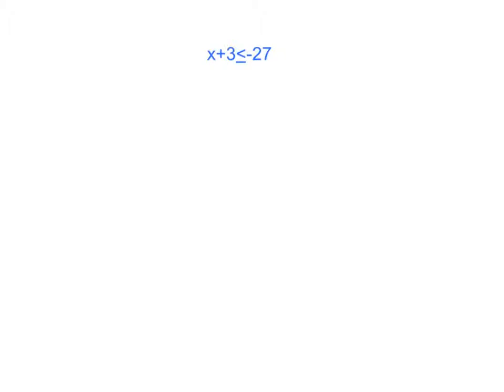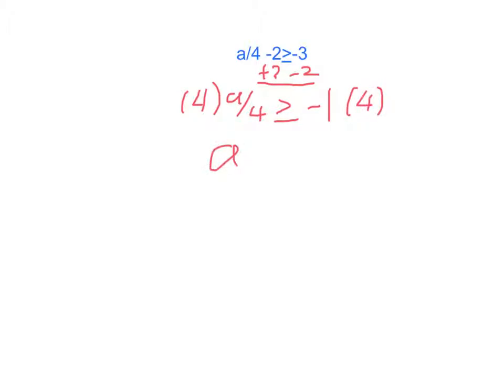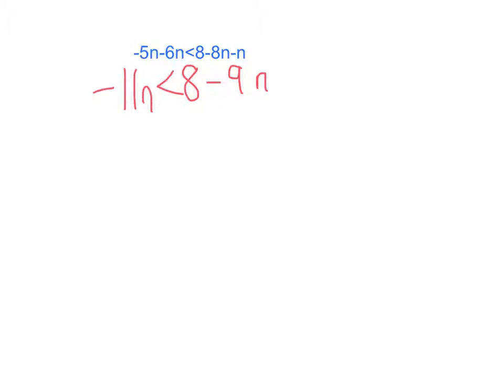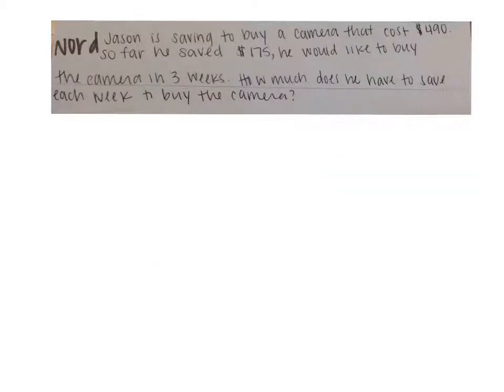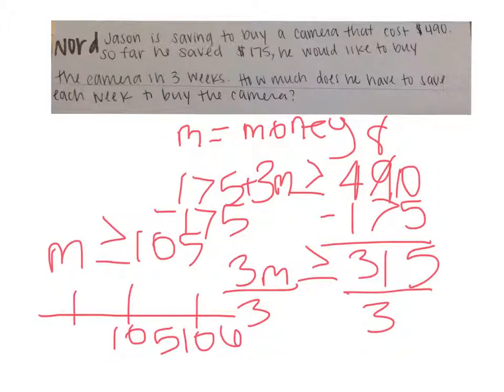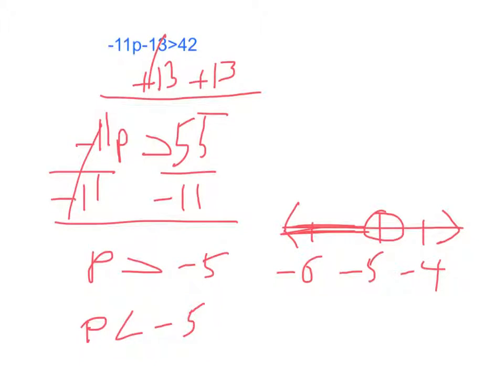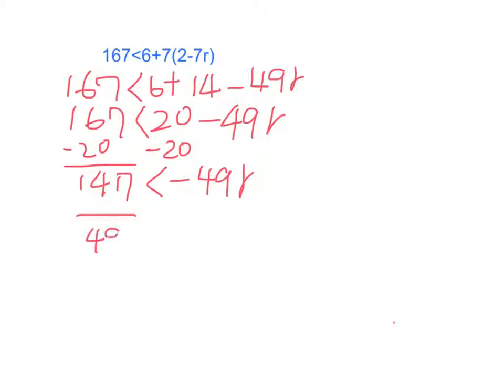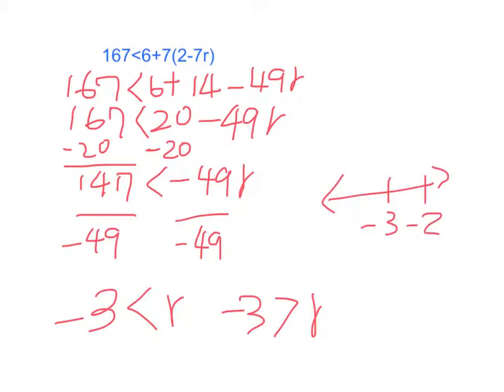Period 6 group 8